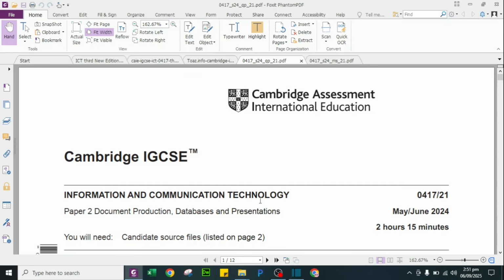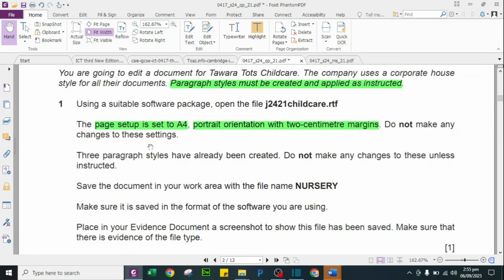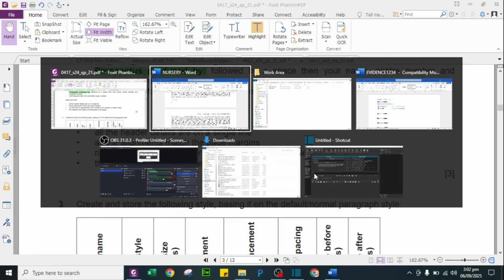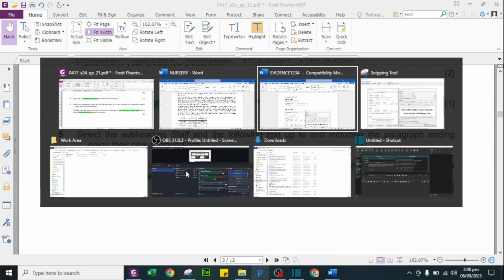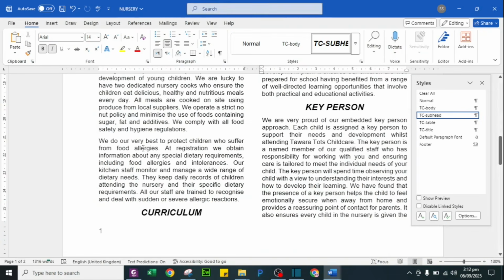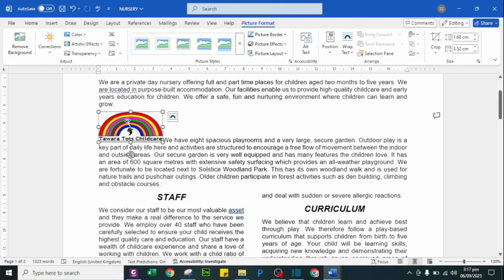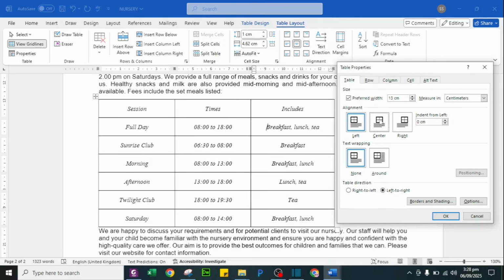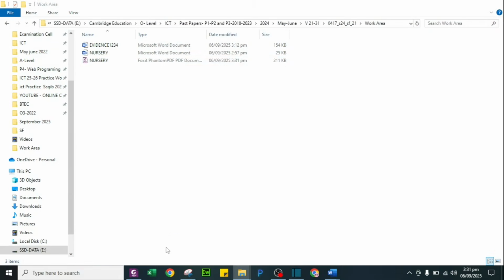2024 Document Production M J 21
[Paper: 0417_s24_qp_21] In this video, I explain and solve the Document part,  Cambridge IGCSE ICT 0417 June 2024 Practical paper 21. As I tell many types of questions and tips on solving the paper for achieving the required criteria.
_____Contents of this video Document Producti______
0:00 - intro
02:20 - Formating document in MS Word
05:10 - Question 2
06:35 -Creating Title Style
08:10 - Modifying Subheading style
11:30 - Formating list with number bullets
13:15 - Image formating and placement
15:10 - Table formating
19:50 - Print document to PDF